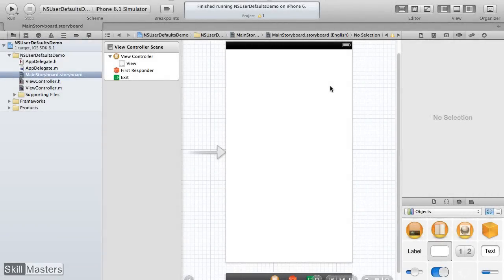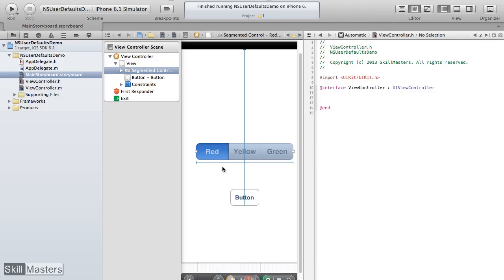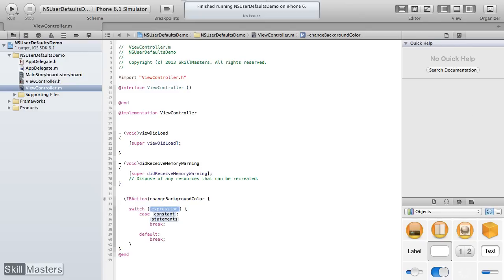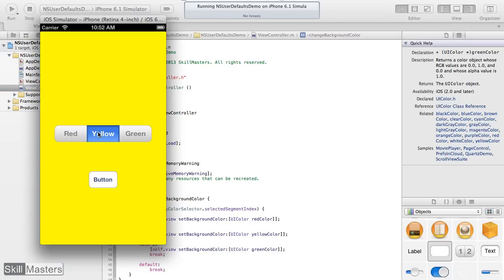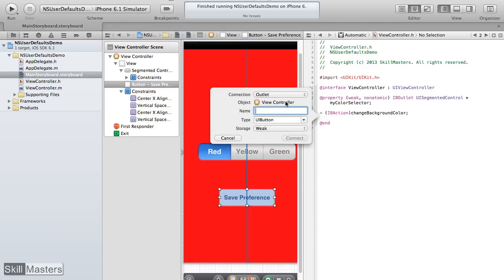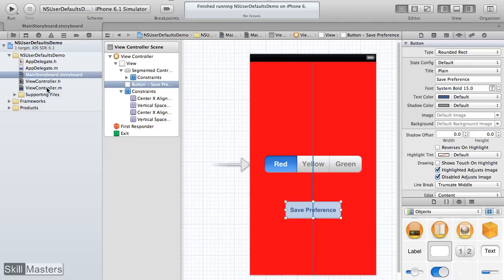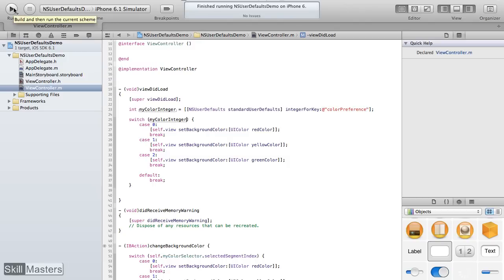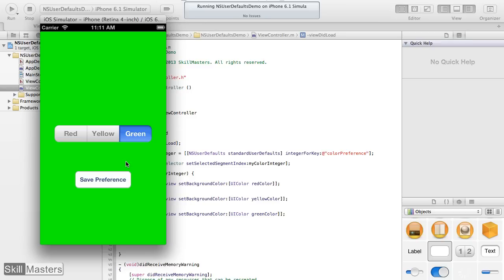Objective C: Saving User Preferences (NSUserDefaults) HD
In this video learn the easiest way to save data to the device in iOS and later load the data to use in your app. We'll be saving user preferences in a simple application and also demonstrate using a Segmented Control and Switch/Case statements.